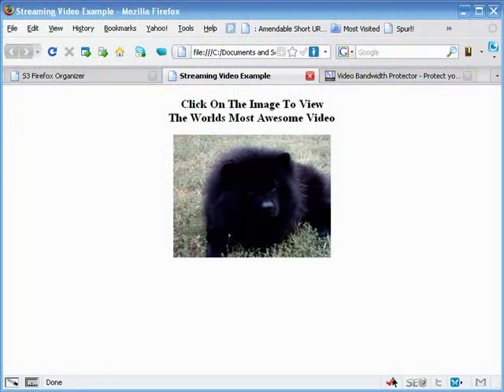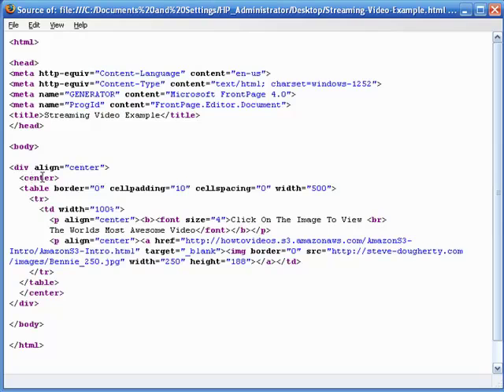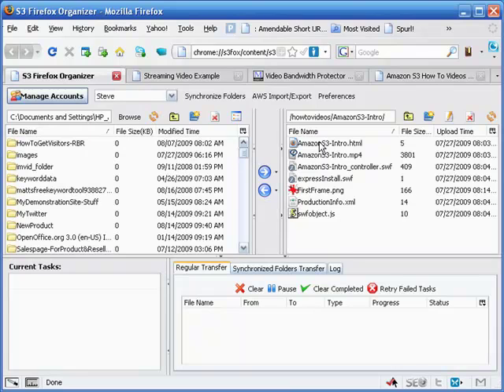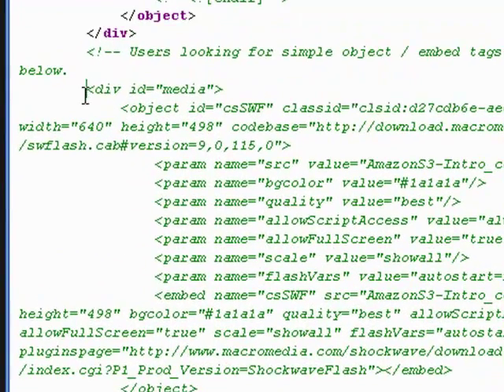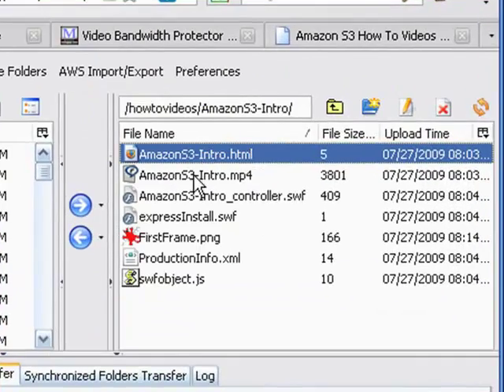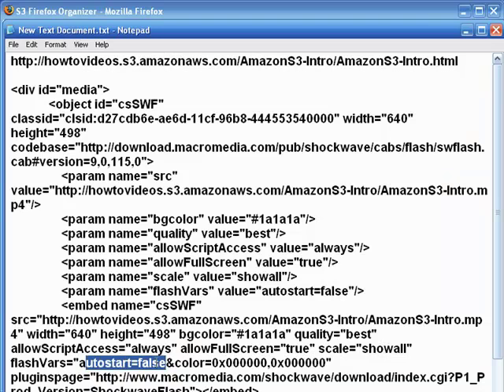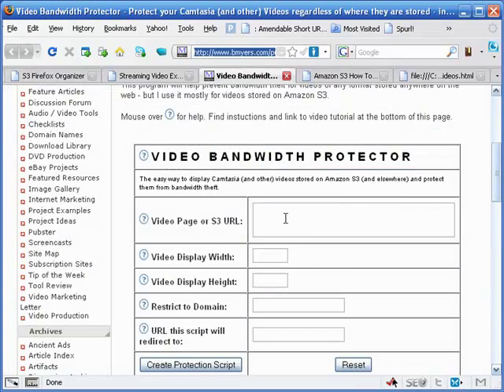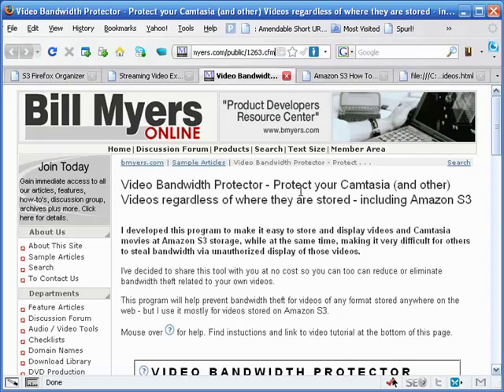Video 16 | How To Stream Videos From Your S3 Account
One of the main reasons some people use Amazon S3 is to store their video files so when people watch them, the streaming videos will not bog down the rest of the web site. In this video you will learn a couple different ways to add streaming videos to your Blog and or web site -- Its easy now -- once you know how... This video, the last in this series -- is very detailed and is 14 minutes & 43 seconds long.

Frank Lugenheim
Minister of Marketing
Integrity Enterprises

Facebook.com/IntegrityEnterprises
Twitter.com/Internet_Mktg_
Youtube.com/IntegrityEnterprises